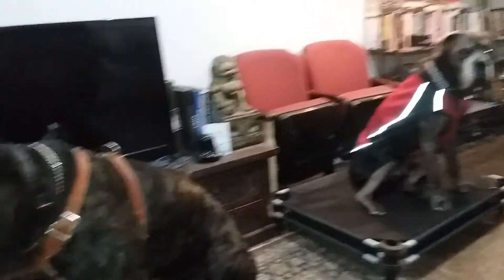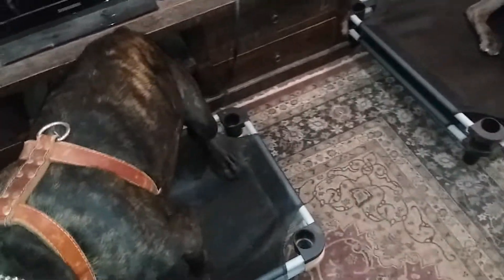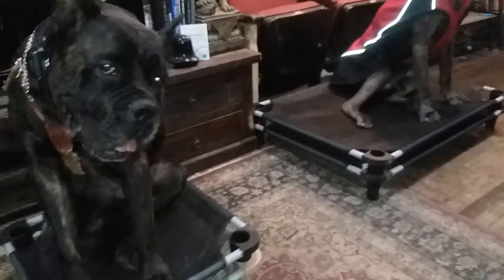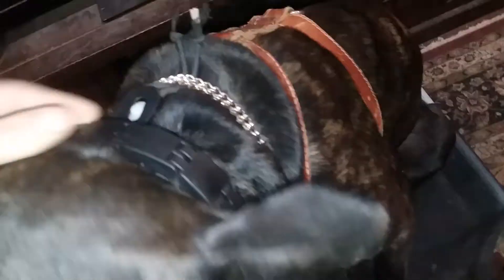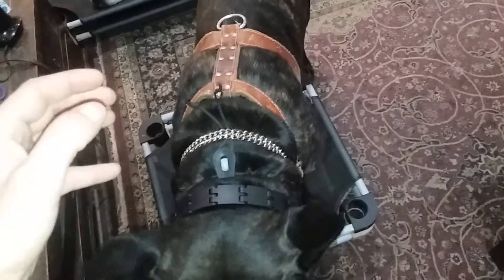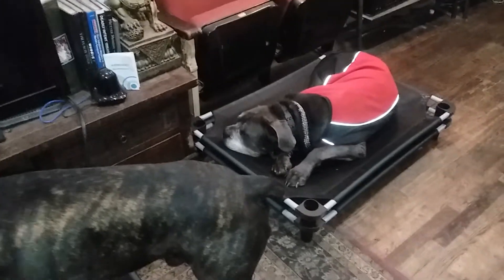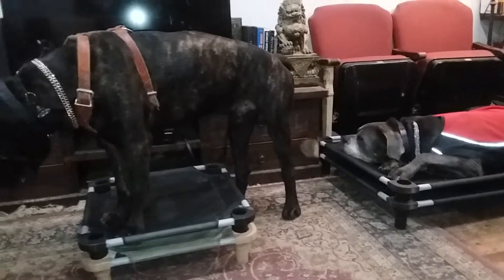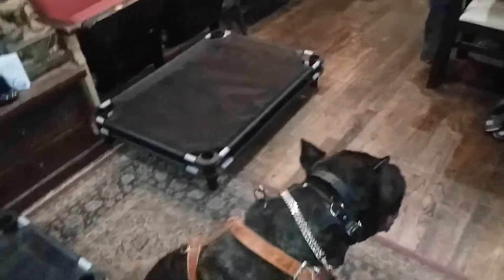When can your dog 'get off' a StarMark collar?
The day you stop rewarding him.